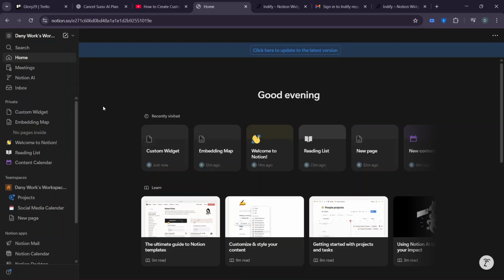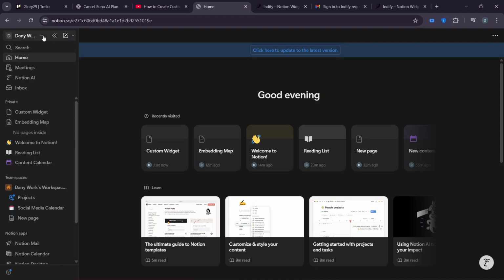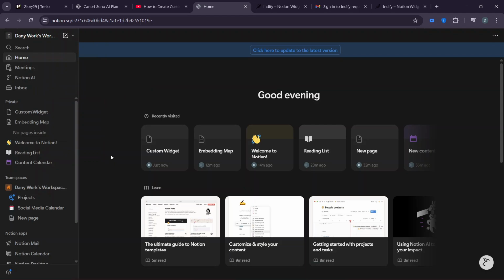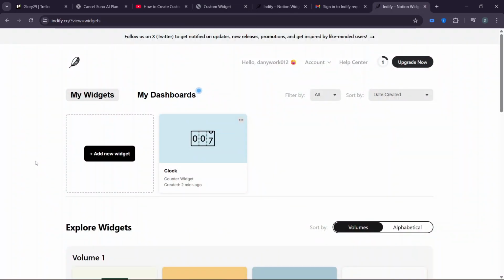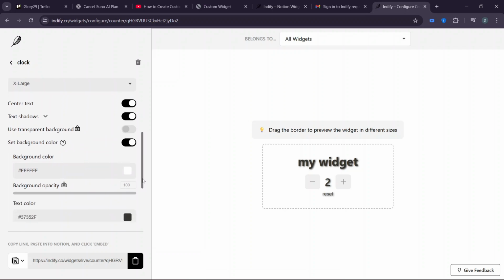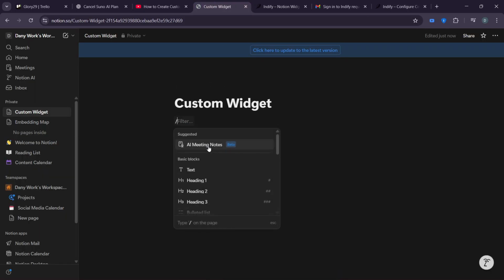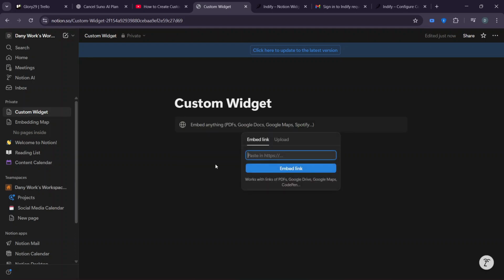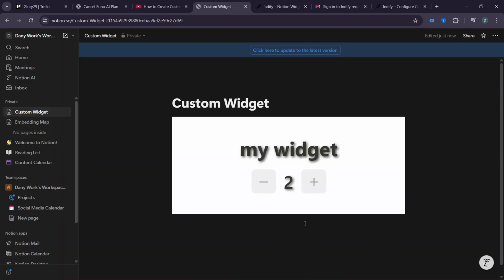How to Create Custom Widgets and Embed in Notion (Full Guide) 2026!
In this comprehensive guide I will show you how to create custom widgets and embed into notion in 2026! Learn how to create custom widgets and embed them in Notion to personalize your workspace and boost productivity. This guide walks you through using widget tools, HTML embeds, and third-party services to add clocks, trackers, progress bars, and more. You’ll also discover tips for customizing widget designs to match your layout and workflow. Additionally, the article covers troubleshooting common embedding issues for smooth performance. By the end, you’ll be able to enhance your Notion pages with functional, visually appealing widgets.